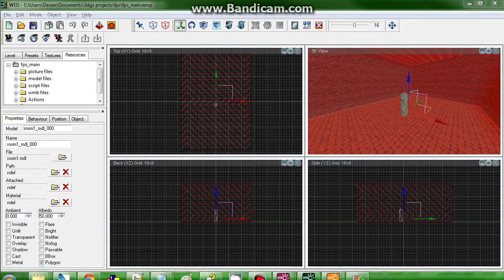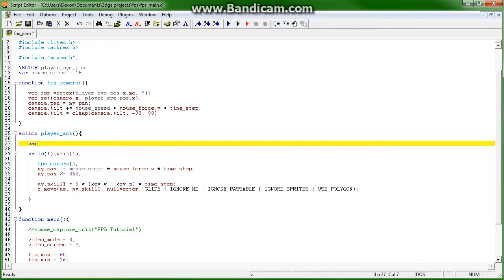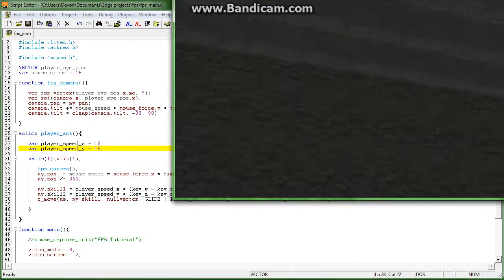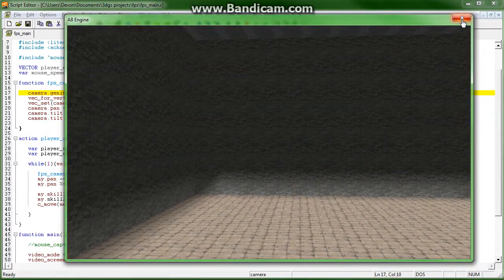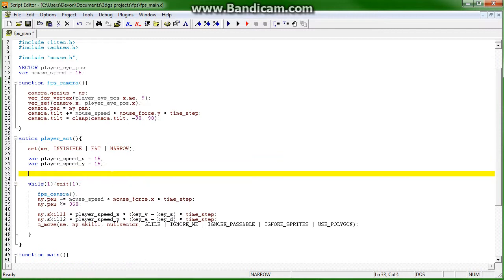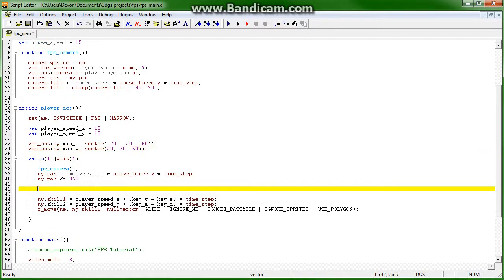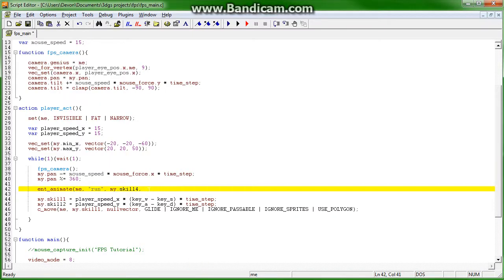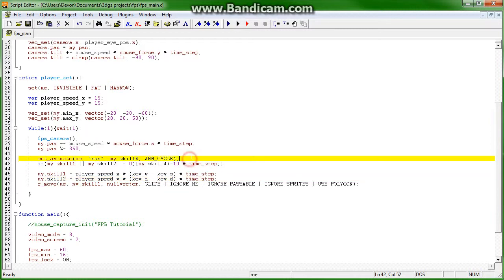7. Create PC game from scratch ~ Player Movement B ~ English 3DGamestudio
In this tutorial we begin to add movement to the players script.